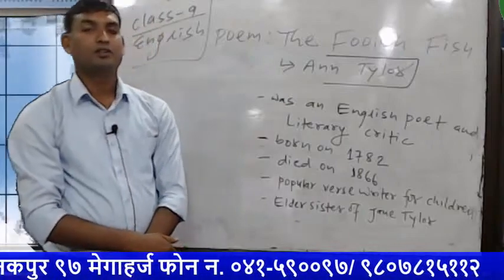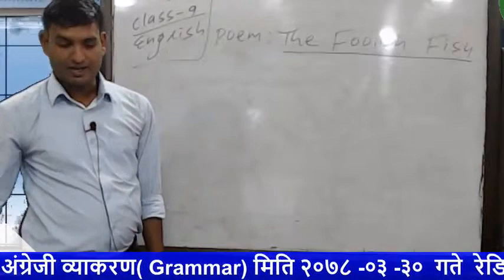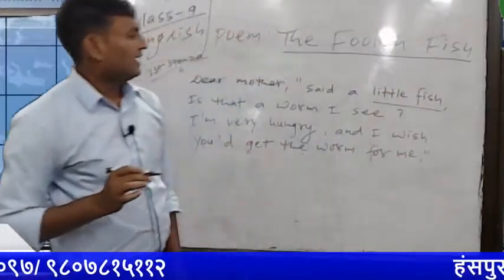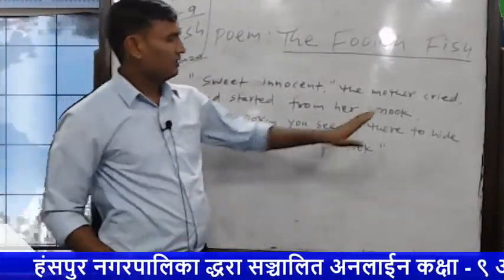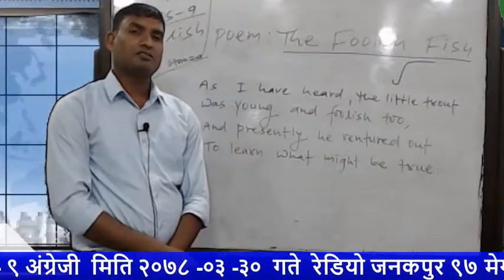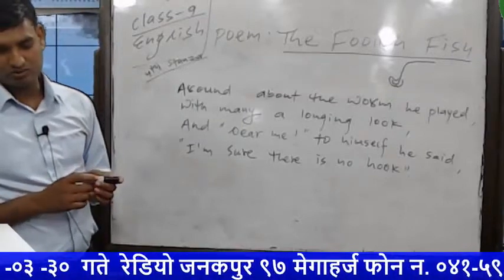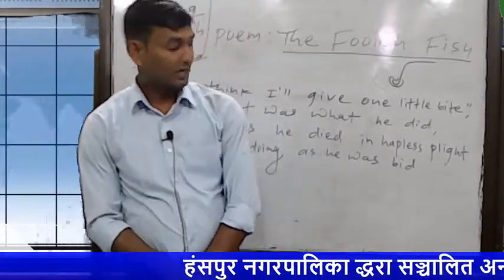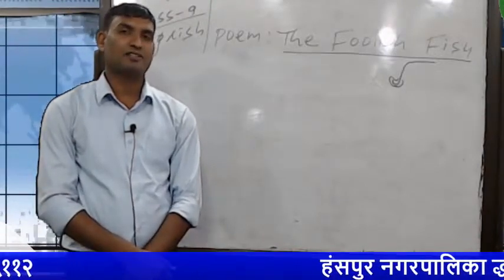कक्षा - ९ अंग्रेजी मिति २०७८ -०३ -३० गते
हंसपुर नगरपालिका द्धरा सञ्चालित अनलाईन कक्षा - ९ अंग्रेजी  मिति २०७८ -०३ -३०  गते  रेडियो जनकपुर ९७ मेगाहर्ज फोन न. ०४१-५९००९७/ ९८०७८१५११२